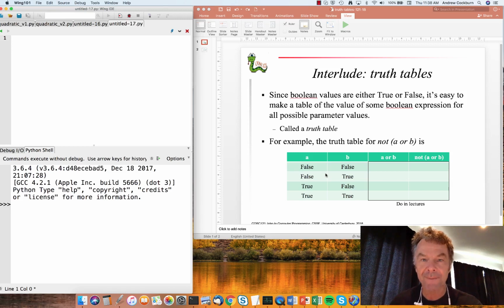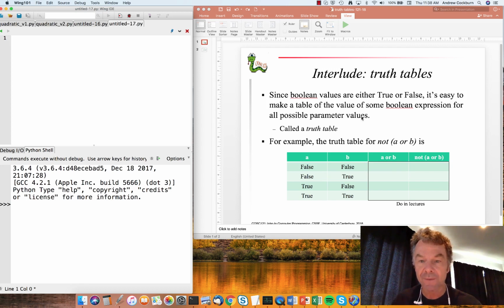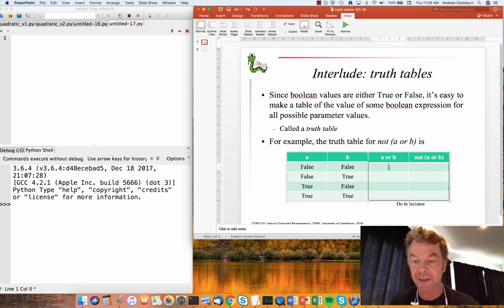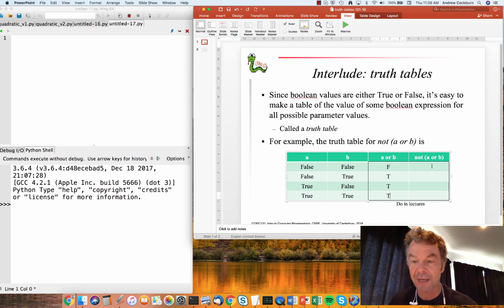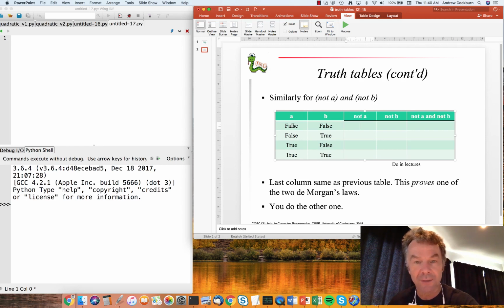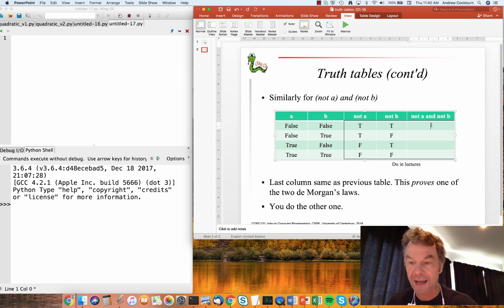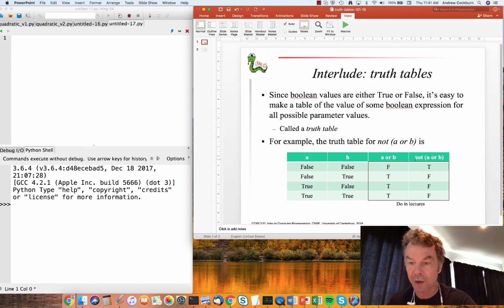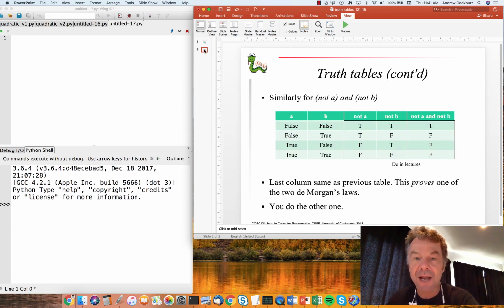Week 3: 6. Truth tables